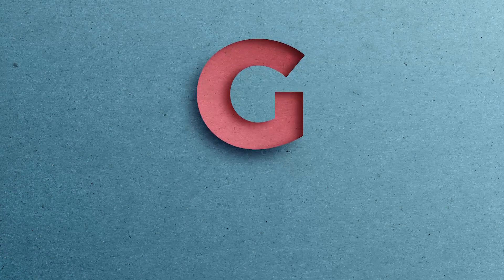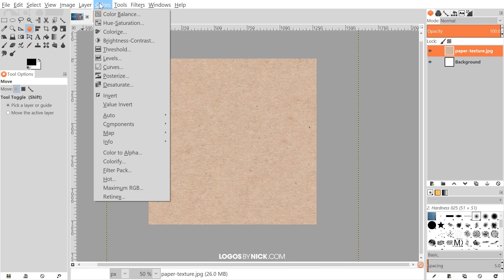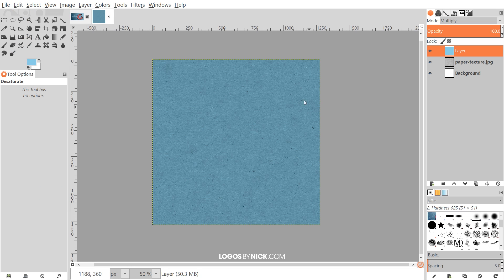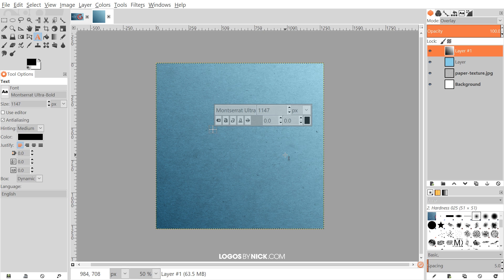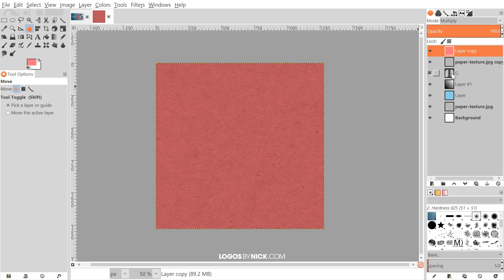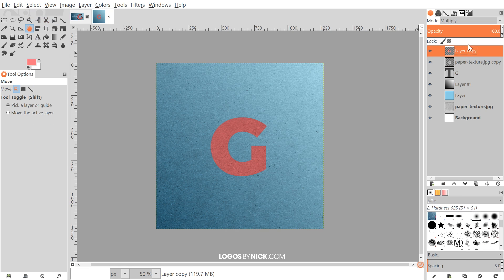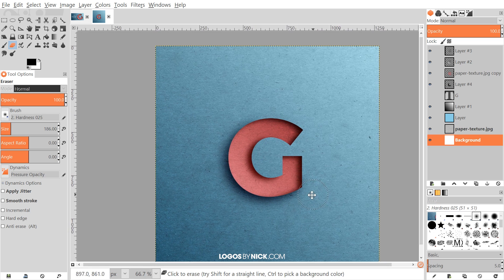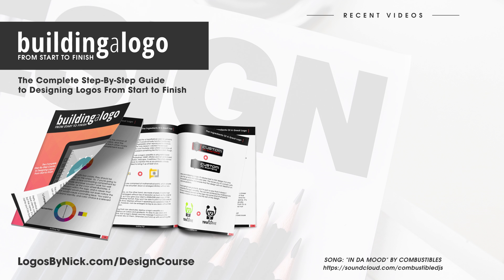GIMP Tutorial: Paper Cutout Effect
Create paper cutout letters using GIMP version 2.8.